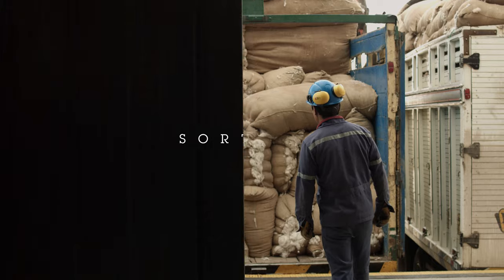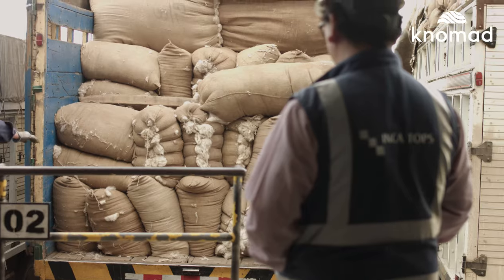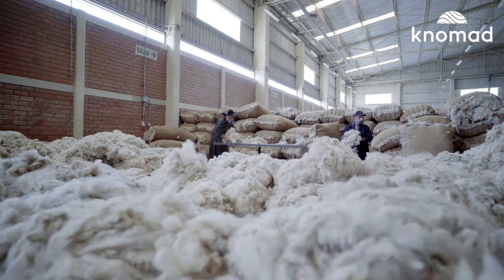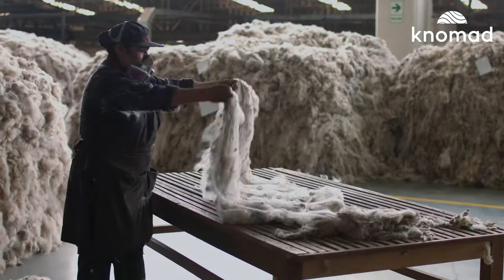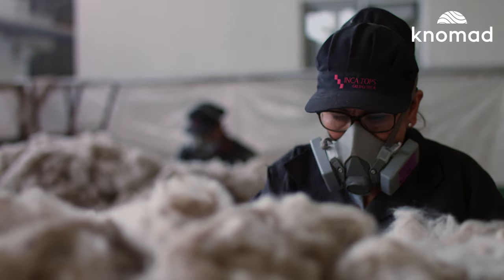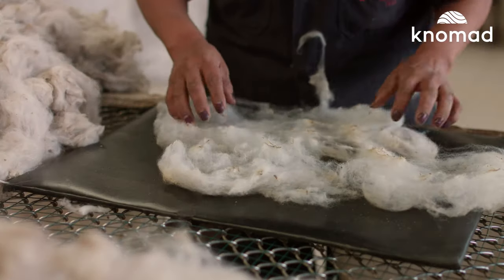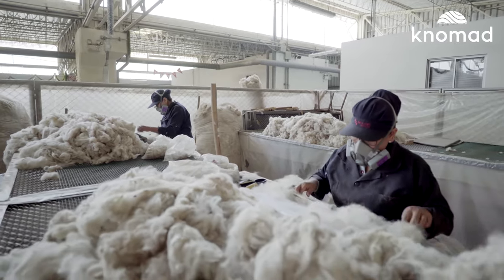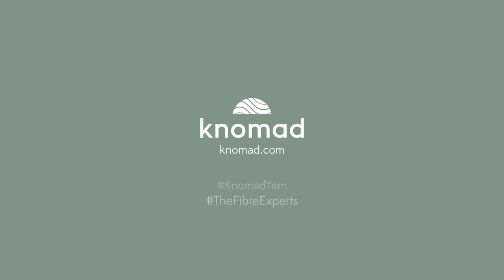Process of Sorting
We'll introduce you to our processes to create your undyed yarns!

At Knomad, we’re here to provide that spark to our artists.
We pride ourselves in being the beacon of inspiration,
The start of something beautiful. The backdrop to ideas–your amazing, thoughtful, out-of-this-world ideas. And we know our product’s quality holds up.
We know fiber and how to make top-notch yarn. Which is why we’re confident your work will come to fruition just as you intended.
We know we’re just a starting point–the ultimate blank canvas.

But we also know as artists, you see the beauty of blank.